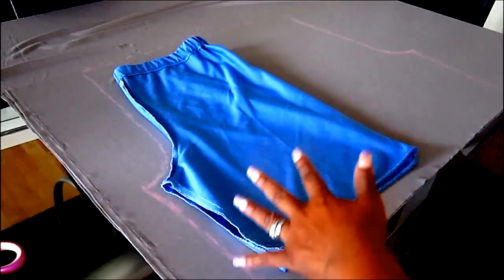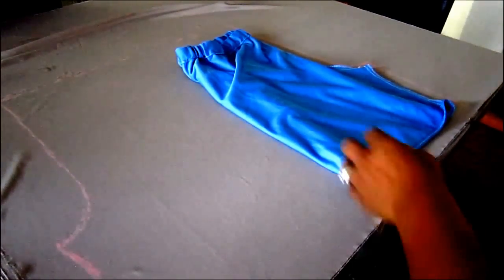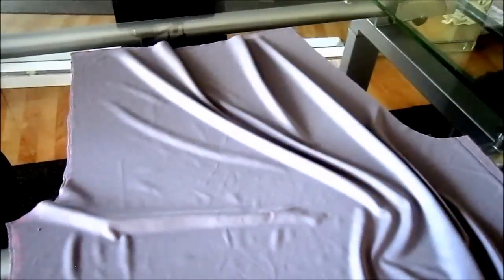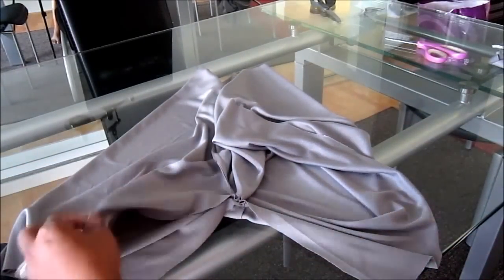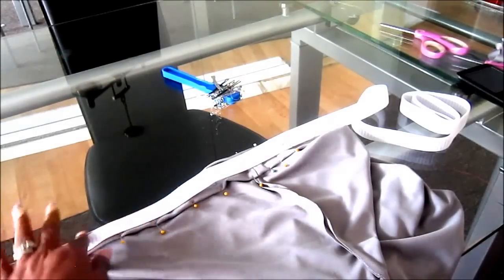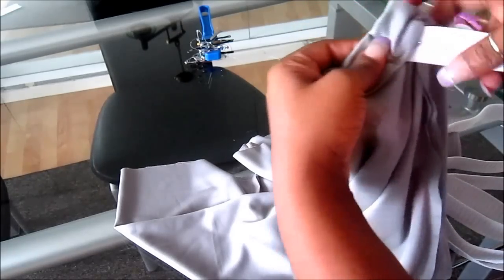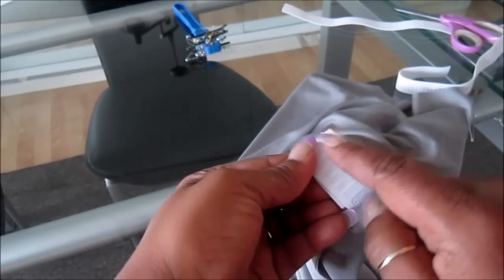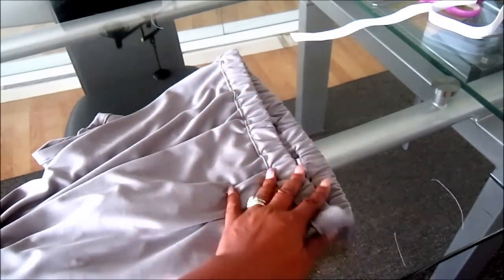DIY Mens shorts no pattern EASY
Make a pair of men's shorts quick and easy